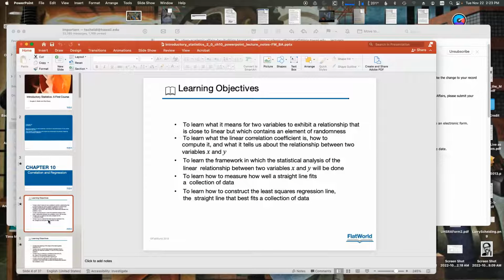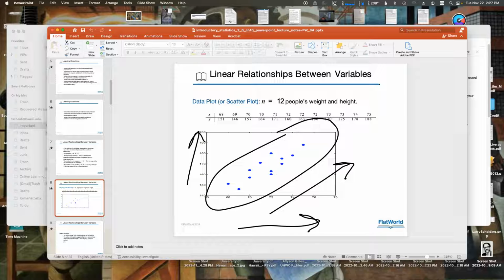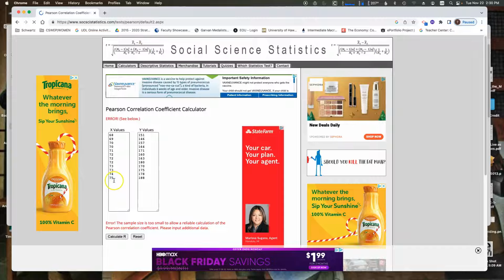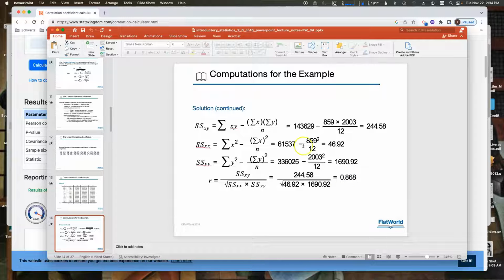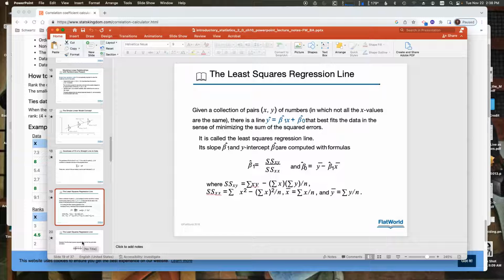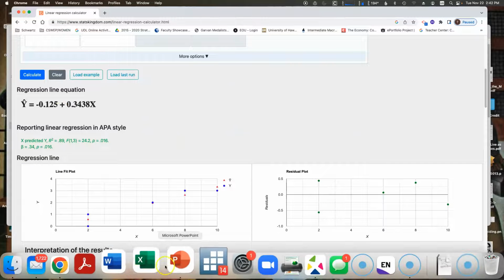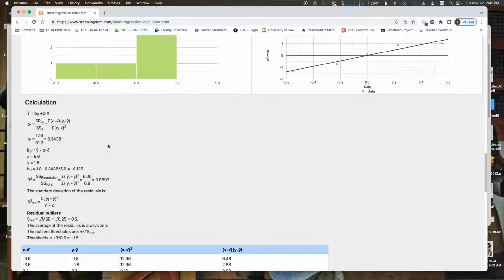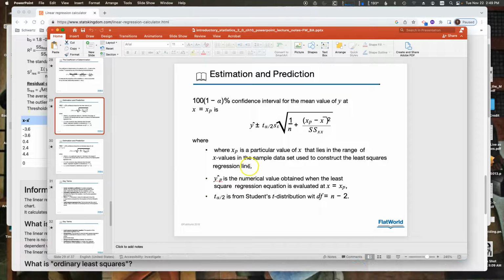SSCI210_Chapter10Lecture_Scheiding